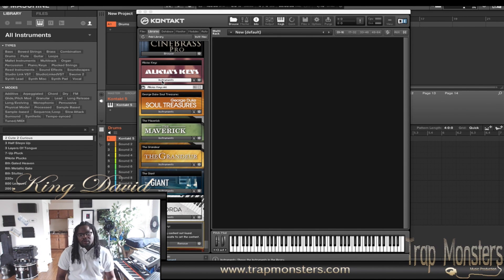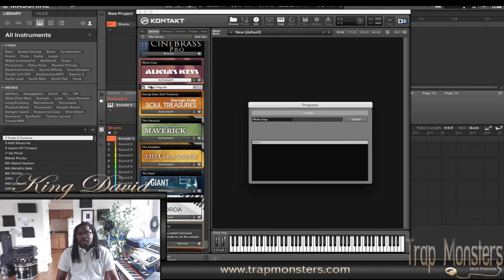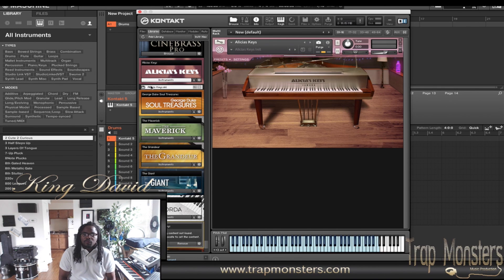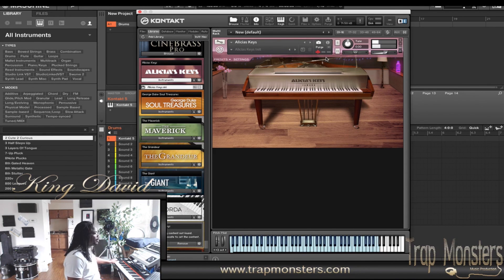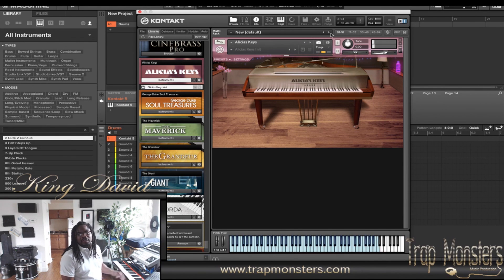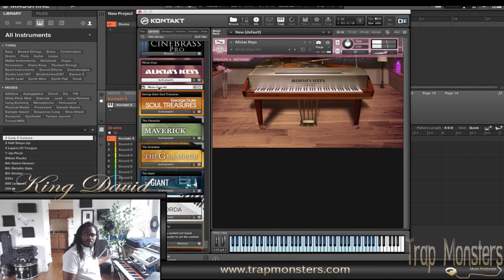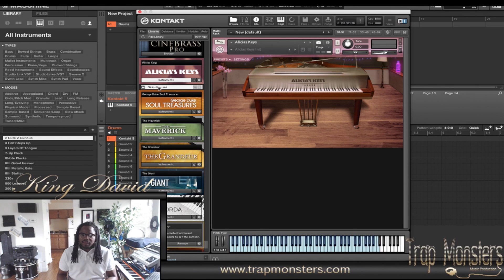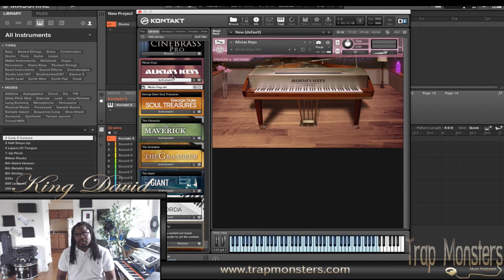How to Get Kontakt to load fast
A really fast way to load your kontakt library up in no time..